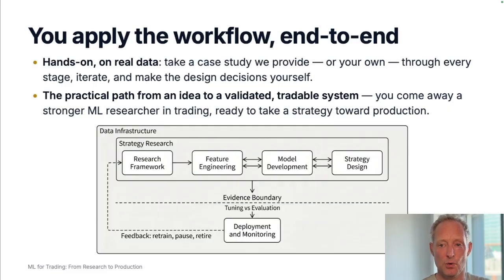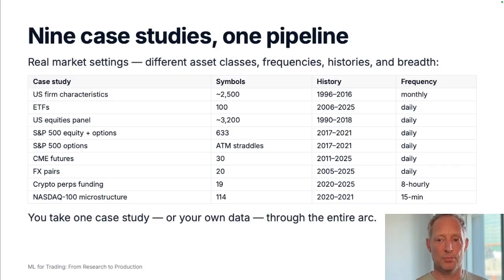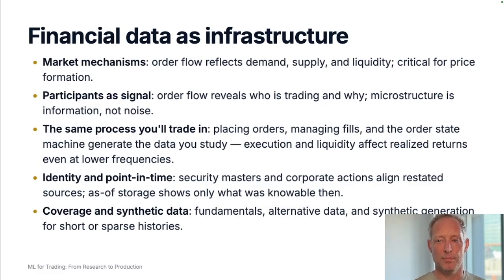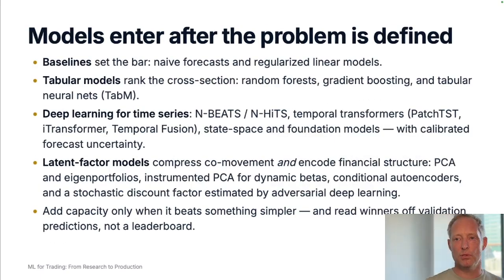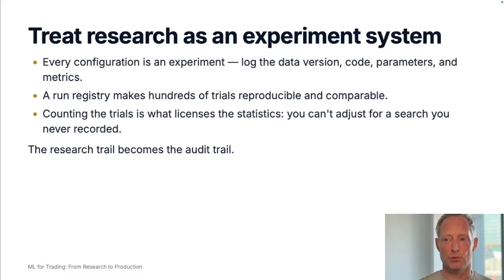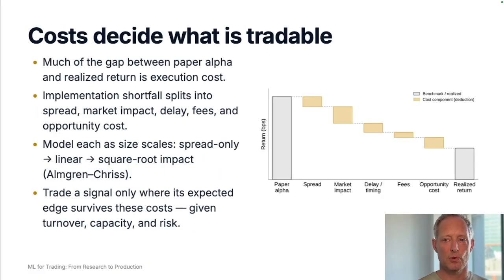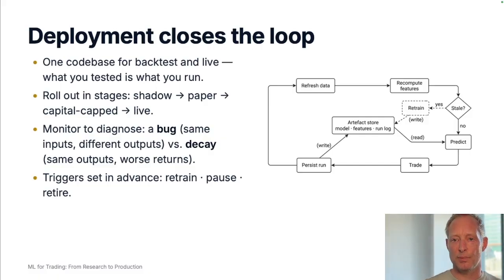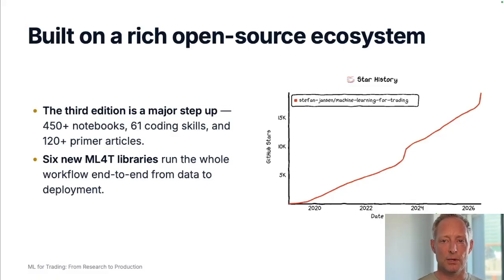Machine Learning for Trading: Research to Production — Course Overview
Turn a trading idea into a validated, deployable strategy. This is a tour of the complete machine-learning-for-trading workflow — strategy definition, data, features, models, backtesting, costs, risk, and live deployment — and an overview of the cohort course "From Research to Production" by Stefan Jansen, author of Machine Learning for Trading (3rd edition).

▶ Next cohort starts July 6, 2026 — enrollment open through July 3. Enroll

This isn't a course about watching me run a case study that already works. It's about taking a case study (or your own data) through the workflow yourself: build a baseline, diagnose where it can be improved, then design and test targeted changes — and learn to run that research loop on an ongoing basis.

What the overview covers:
• The end-to-end ML4T workflow, organized as an iterative research loop on real data
• Nine case studies across equities, ETFs, options, futures, FX, and crypto — minute to monthly
• Why you start with the strategy, not the model
• Financial data as infrastructure; features, labels, and guarding against false discovery
• Models from transparent baselines up to deep learning for time series, and causal ML
• Treating research as an experiment system so the search is countable
• Backtesting as falsification, plus search-adjusted strategy evaluation
• Position sizing, trading costs, and risk management
• Deployment, monitoring, and decay — and coding agents held to the same discipline

CHAPTERS
0:00 Introduction
0:18 The ML4T workflow, end-to-end
2:10 Nine case studies across markets
3:00 Start with the strategy, not the model
3:55 Financial data as infrastructure
4:49 Features, labels & avoiding false discovery
6:13 Models: from baselines to deep learning
7:19 Causal machine learning
7:54 Research as an experiment system
8:45 Backtesting & strategy evaluation
10:06 Position sizing & trading costs
11:02 Risk management
11:36 Deployment & monitoring
12:18 How you'll work in the course
13:14 Coding agents, held to the same discipline
13:55 The open-source ecosystem
14:39 The cohort & how to enroll

ABOUT
Stefan Jansen is the author of Machine Learning for Trading (3rd edition) and founder of Applied AI. The book's open-source repository is one of the most widely used resources of its kind, with close to 20,000 GitHub stars. The third edition ships 400+ notebooks, 120+ primer articles, six new ML4T libraries that run the workflow from data to deployment, and a set of coding-agent skills that encode the workflow's guardrails.